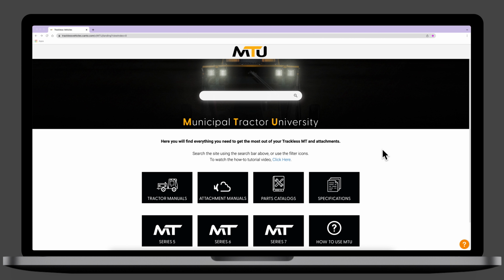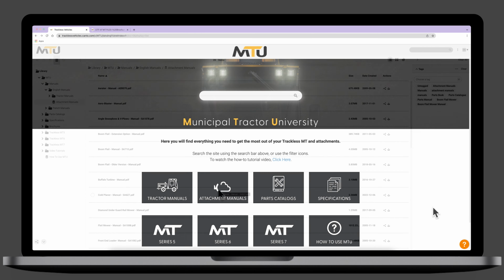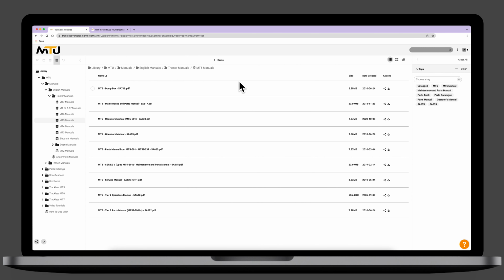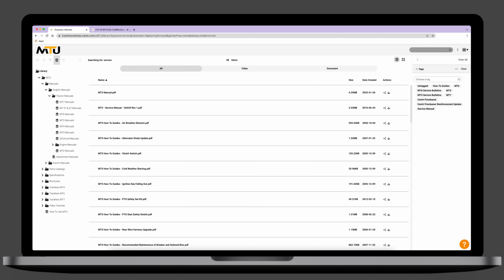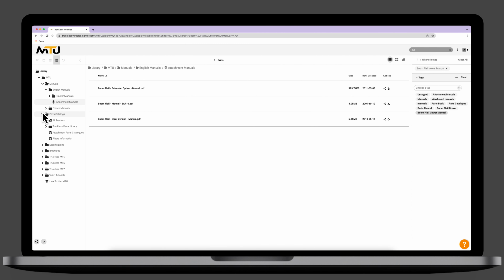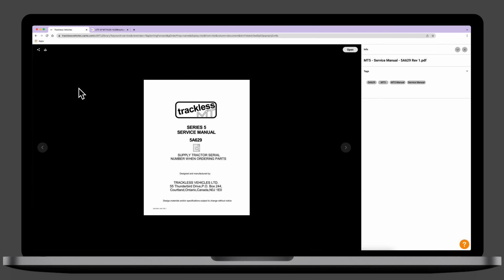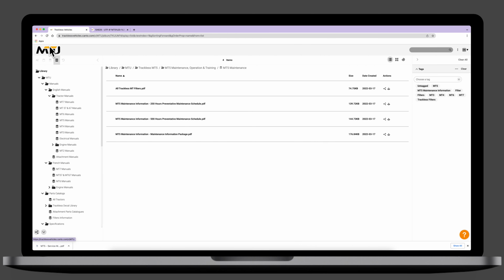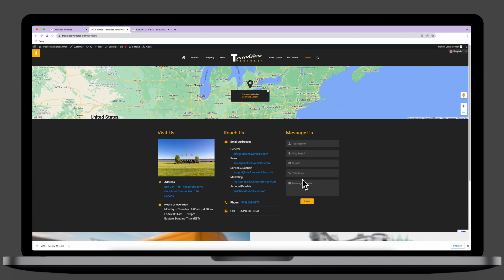Municipal Tractor University: Platform Tutorial and Walkthrough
Have you had a chance to check out Municipal Tractor University? MTU is a FREE online platform created for Trackless MT operators, service providers and more! Access manuals, parts catalogues, specifications and more, all at the click of a button.